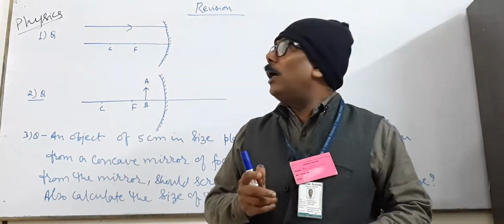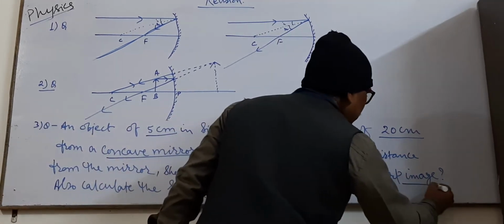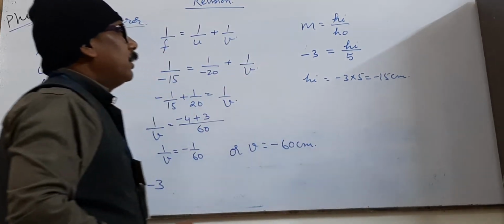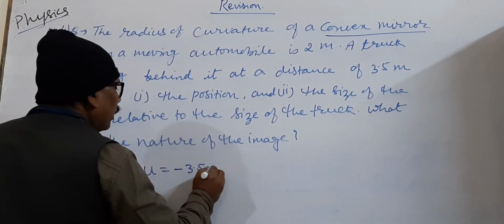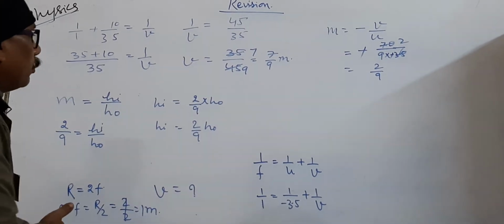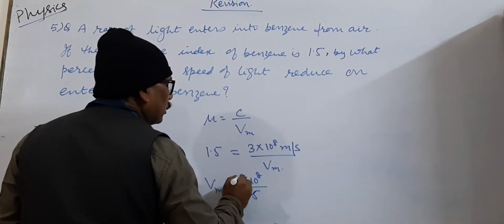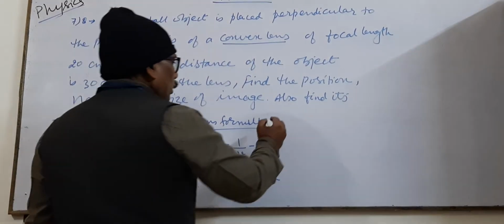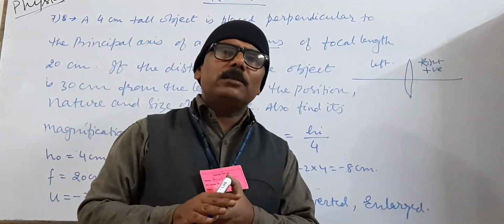CLASS 10 PHYSICS REVISION ,TOPIC: LIGHT-REFLECTION AND REFRACTION